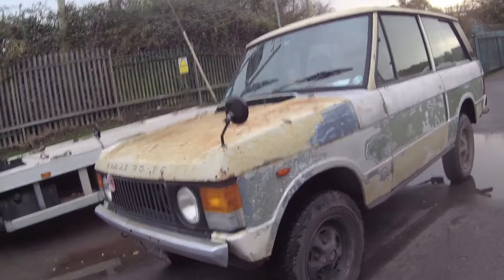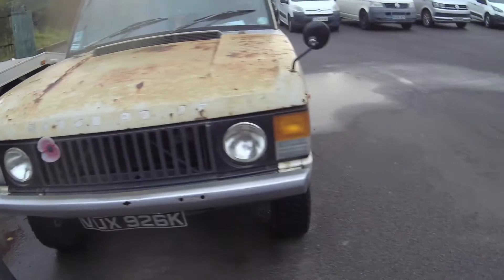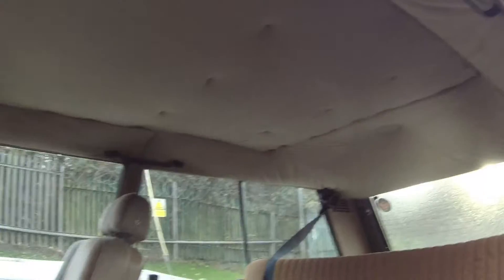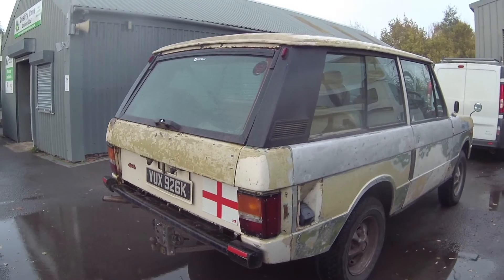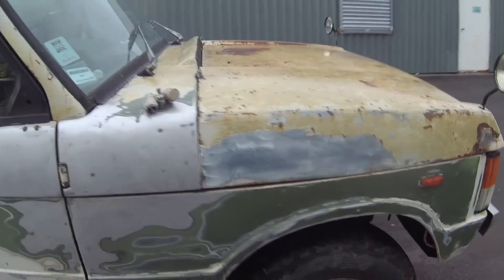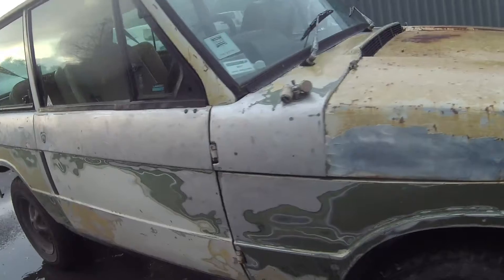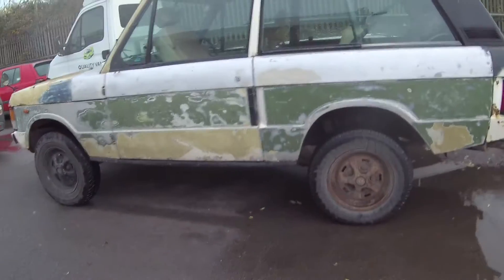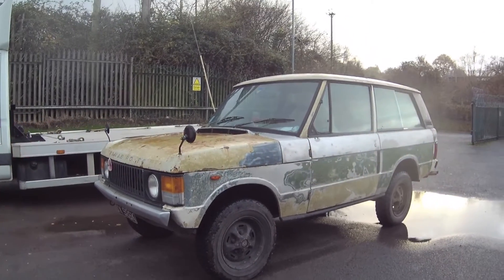Range Rover suffix A - Not seen her in awhile and we have plans but what colour should she be...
Hi all

Its been awhile since we had a video on the Range so thought we would put something up as we have had a bit of a result, she would of had a full length safari wabasto sunroof but the previous owner took it out for some reason...

But I have found one and it was local to me so couldn't resist buying it to put her back to original and also it means I don't have to paint the roof!!

This leads me on to my question, what colour do you think it should be??

was originally green but I was thinking white, now I am leaning towards blue... Any thoughts??